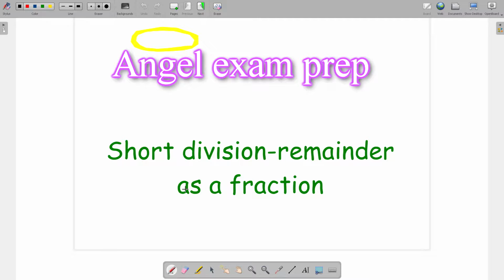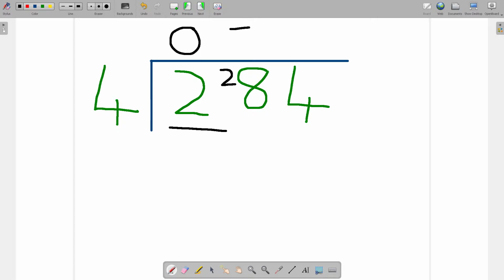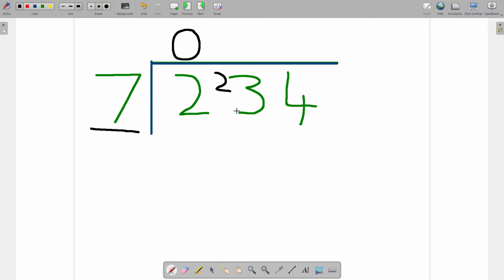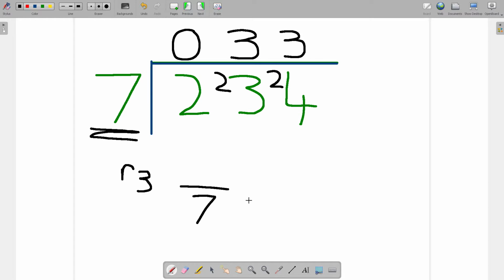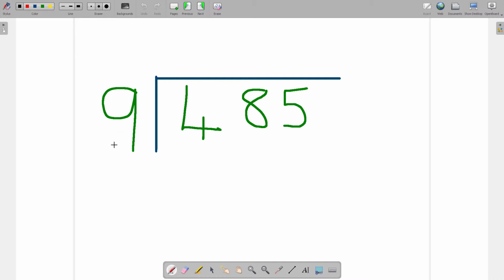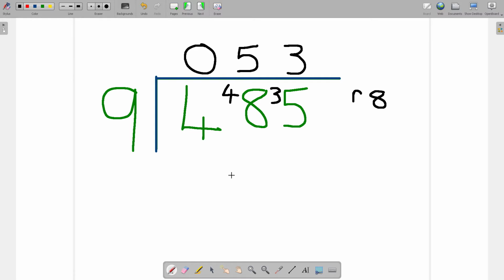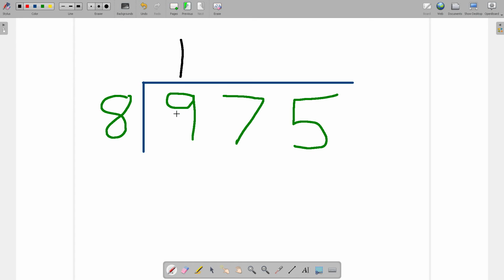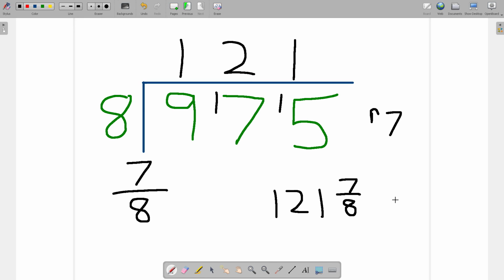13+ 11+ Pre-test Short division remainder as a fraction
13+ 11+ Pre-test Short division remainder as a fraction